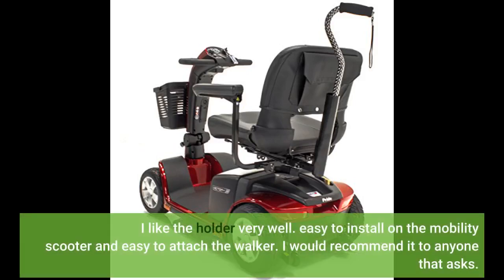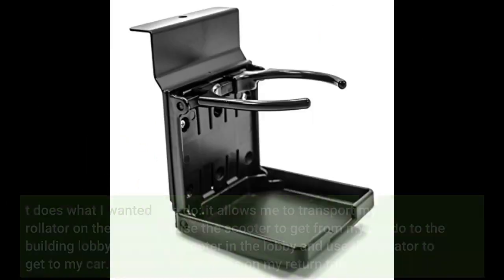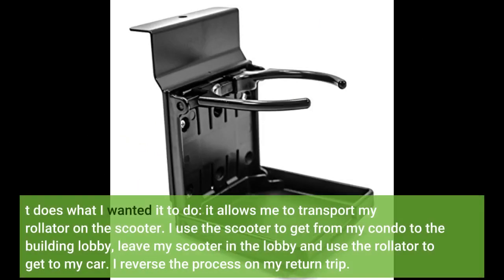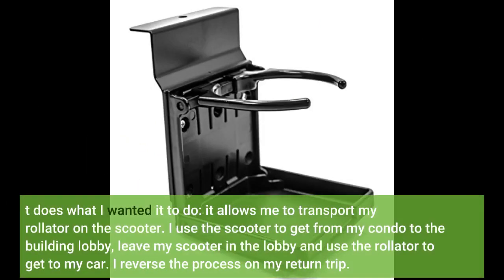Folding Walker Holder for Pride, Drive, Golden Mobility Scooter, Jazzy, Challenger JWH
I like the holder very well. easy to install on the mobility scooter and easy to attach the walker. I would recommend it to anyone that asks.
t does what I wanted it to do: it allows me to transport my rollator on the scooter. I use the scooter to get from my condo to the building lobby, leave my scooter in the lobby and use the rollator to get to my car. I reverse the process on my return trip.
Does the job well. A little higher than I like but it works.